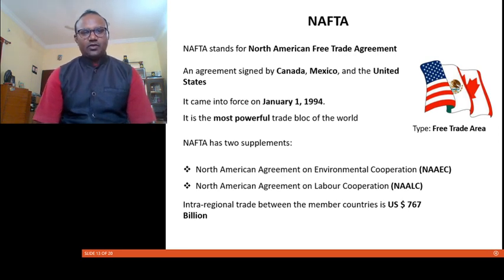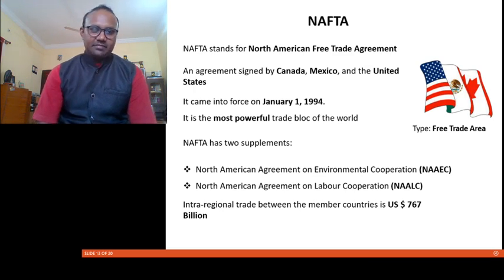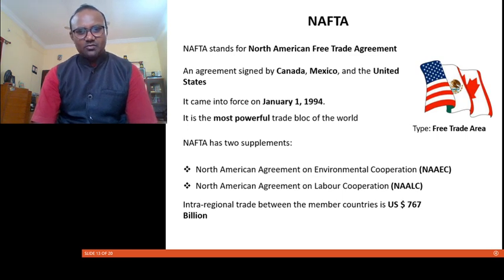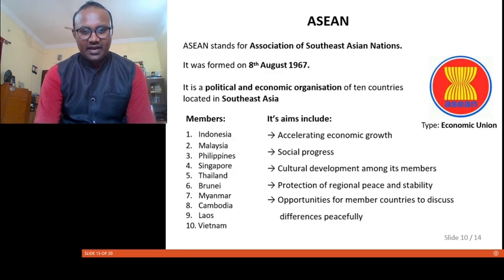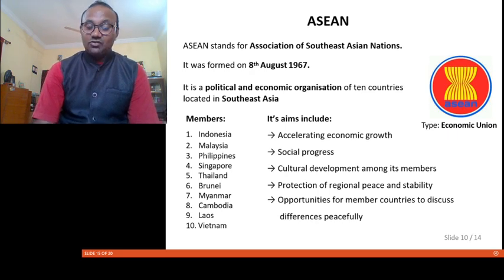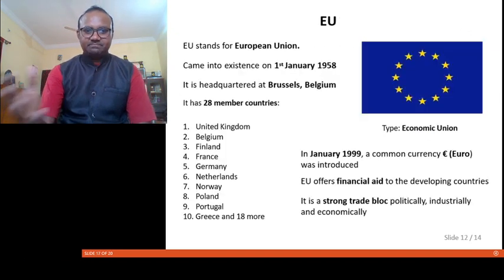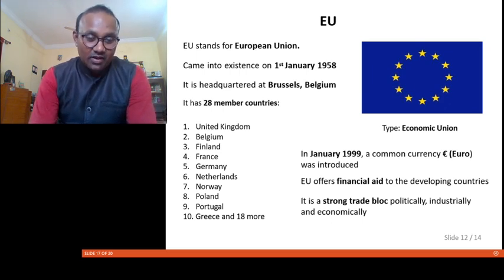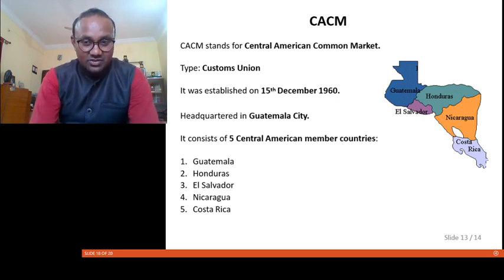Trade Bloc Part II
This video Lecture explains about the role of Trade Blocs in International Business